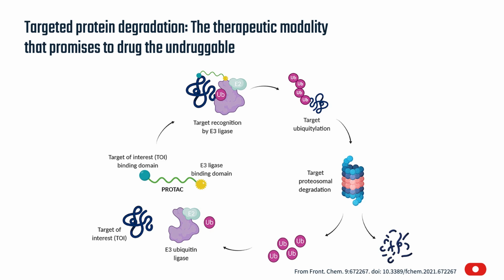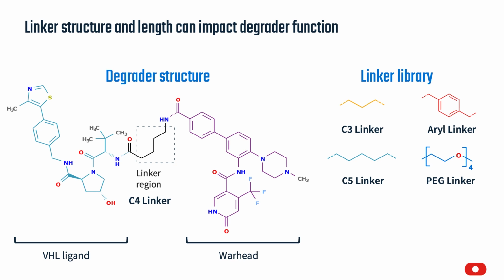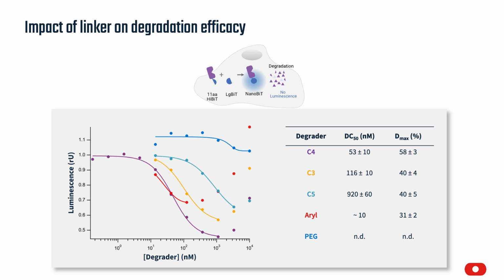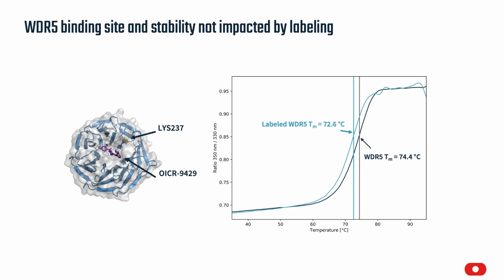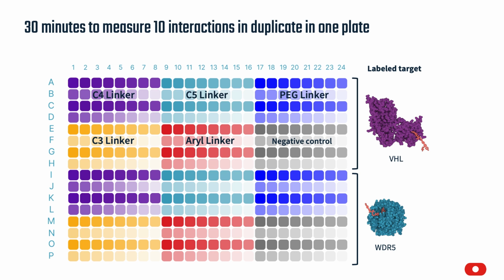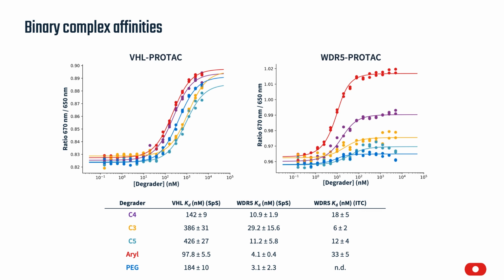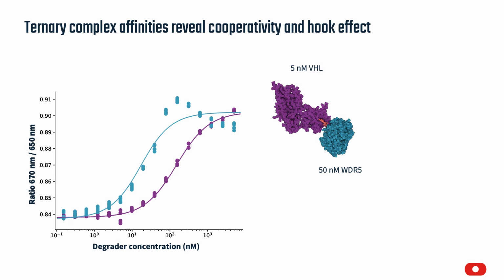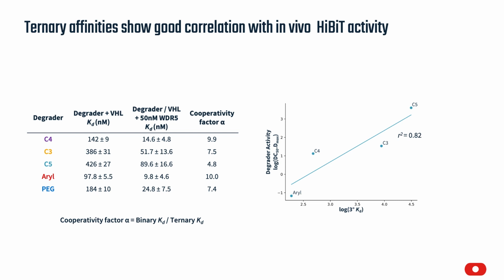Selective degradation of cancer target WDR5 — Evaluation of PROTACs affinities with Spectral Shift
Chances are your company’s research and development pipeline includes several PROTAC candidates — placing you with many others in the race to bring successful and efficient protein degraders to the clinic. The majority of these candidates aim at undruggable cancer targets usually involved in signal transduction, transcription regulation, scaffolding, etc.

These targets also present challenges in the biophysical characterization of the binary and ternary complex interactions, making developing effective degraders much more complicated — and potentially leaving your company lagging behind your competitors.

Watch this on-demand webinar to learn how Dianthus — a plate-based affinity screening platform with breakthrough Spectral Shift technology — overcomes the challenges for the biophysical characterization of binary and ternary complexes of 5 PROTACs against cancer target WD-Repeat-Containing Protein 5 (WDR5).